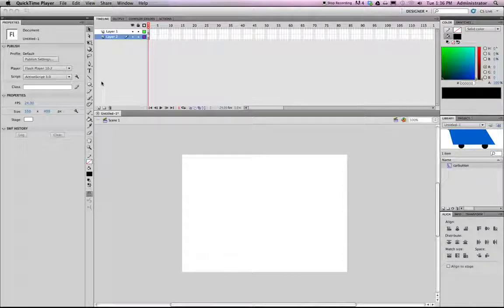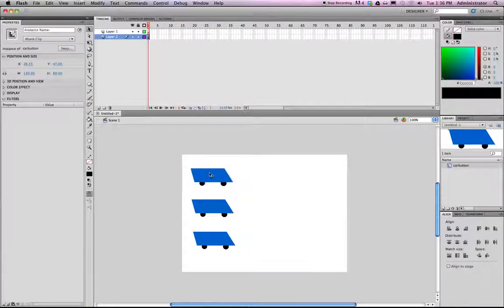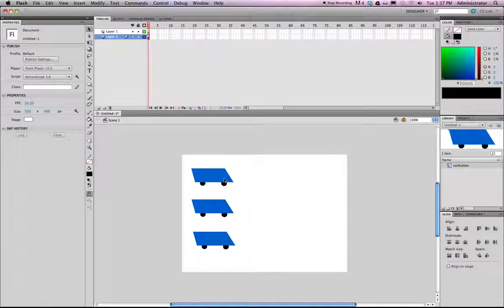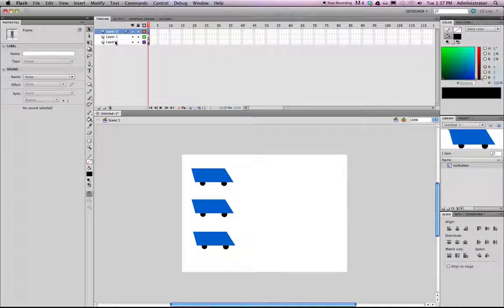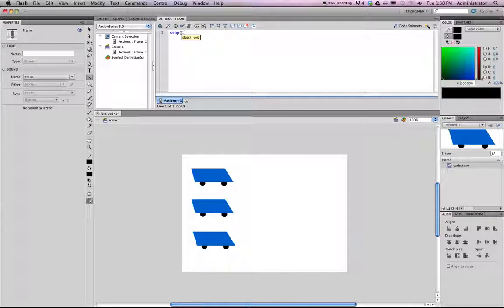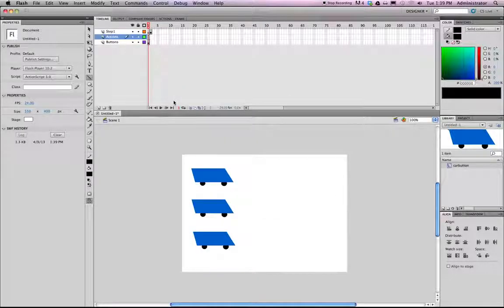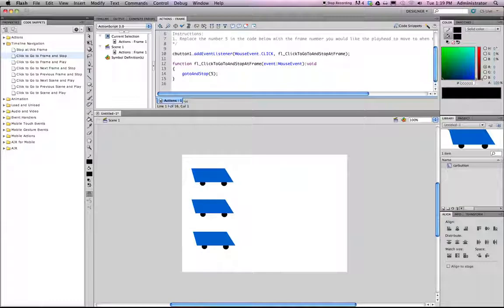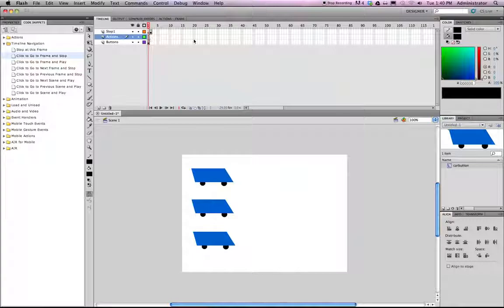Flash AS3 Tutorial - Adding and programming a button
ActionScript 3 Tutorials, Flash CS5, CS5.5 tutorials, Flash CS4 Tutorials, AIR for mobile tutorials, ActionScript 3, AS3 for Android tutorials